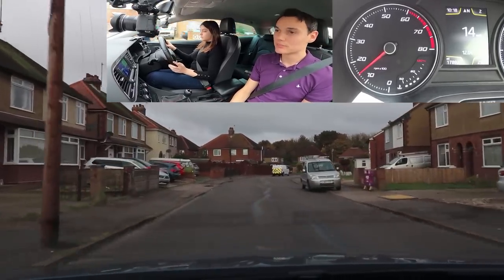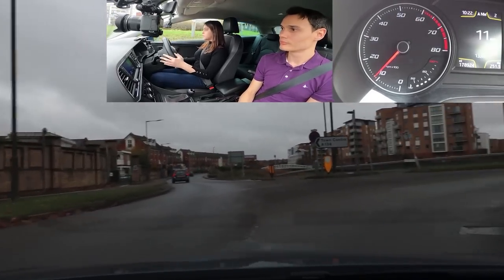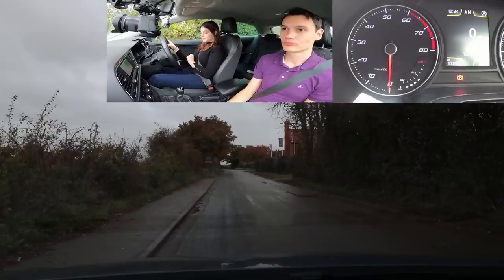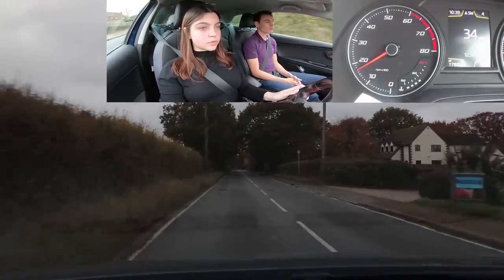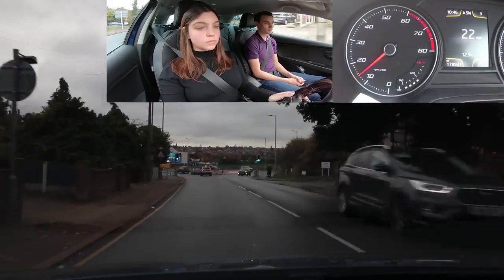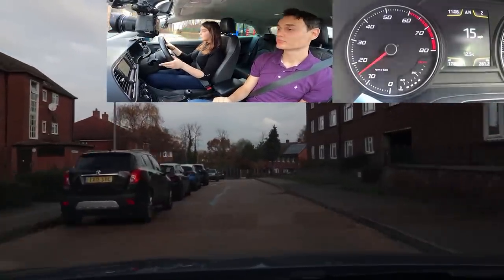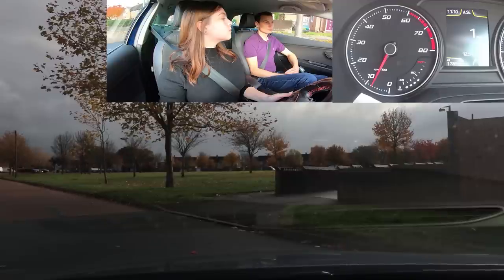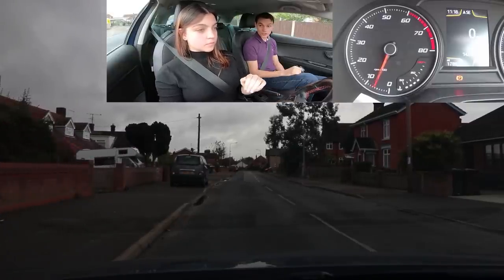Mock driving test in the UK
Watch where Gosia does well and not so well on her mock driving test in the UK. Unfortunately she fails for not noticing the traffic lights, driving too slowly and mounting the curb when parallel parking.

This video is a guide intended to help people who are learning to drive with a driving instructor in the UK, it is by no means a replacement for driving lessons with an appropriately qualified driving instructor.

00:00 Intro
00:19 Test starts
04:19 Failure at the lights
06:42 Failure for speed
07:59 Emergency stop
11:41 Countach
15:04 Failed manoeuvre
19:24 End of the test